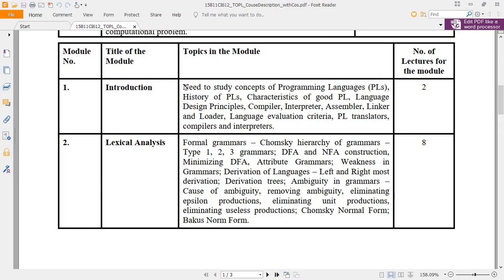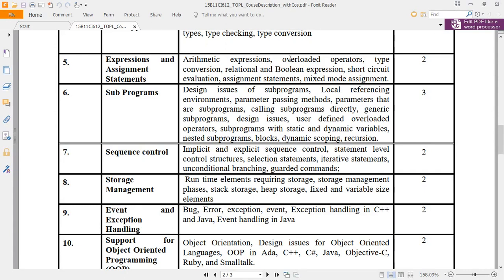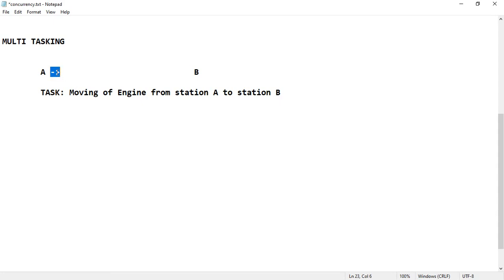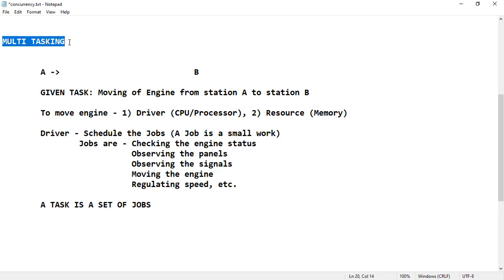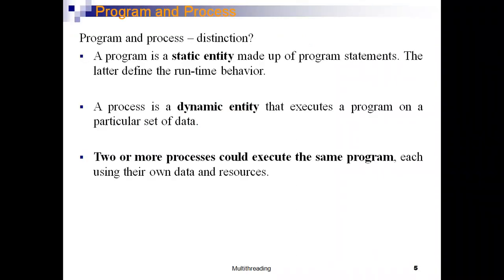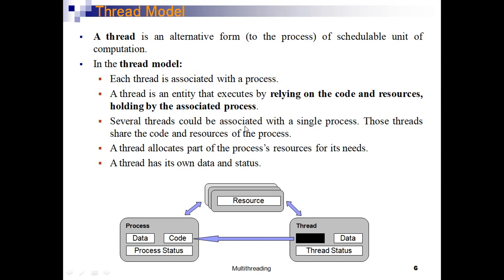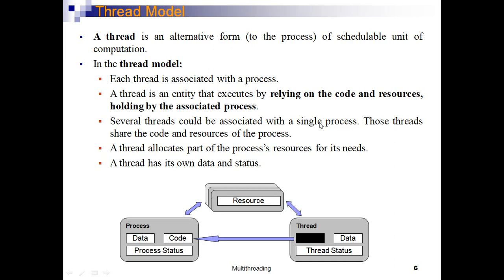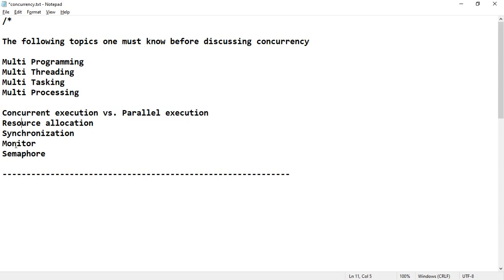L32_ConcurrentProgramming_(Part-01)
This video discusses the syllabus covered so far, and introduces the concepts of concurrent programming such as multi tasking, multi programming, multi threading, and multi processing.

Note: This lecture is the part of course 15B11CI612: Theory of Programming Languages of VI semester B.Tech (CSE), JIIT University, Noida, India. Freely downloadable lecture PPTs  via google search are considered for preparing these lectures.